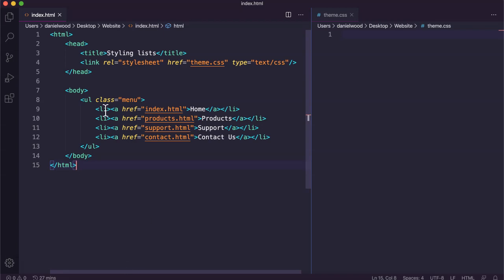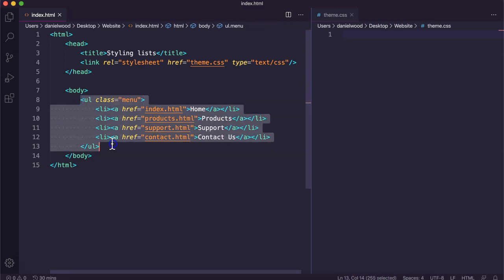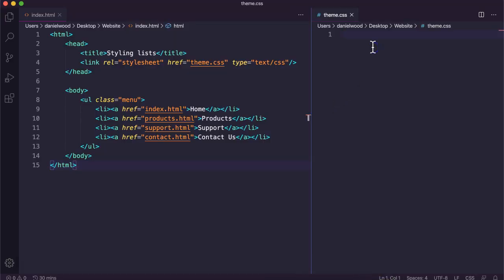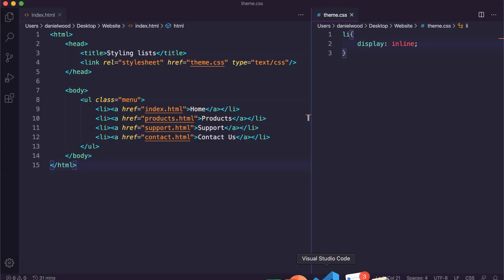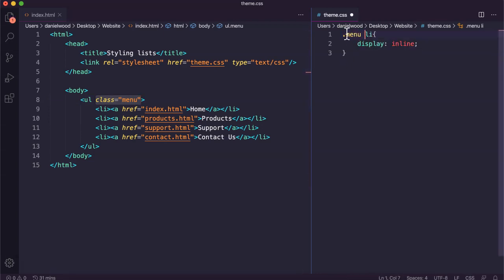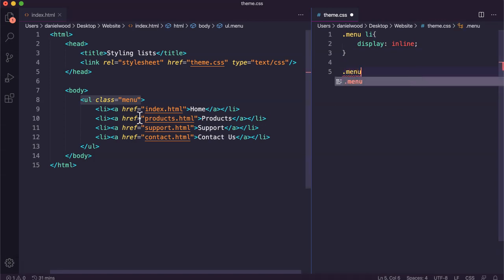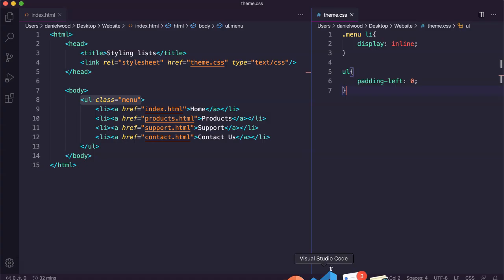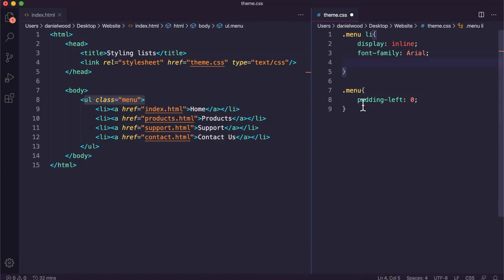HTML & CSS 2020 Tutorial 30 - Horizontal lists